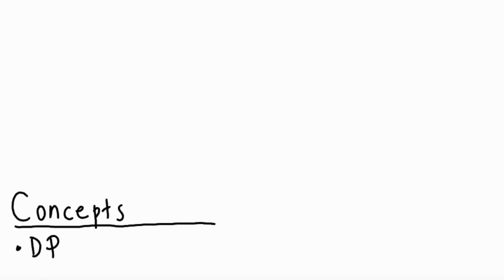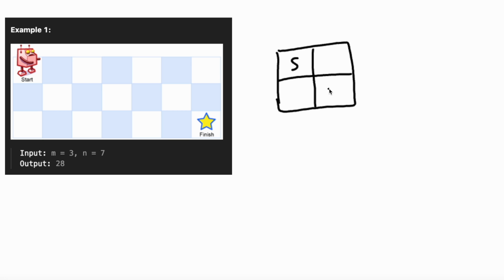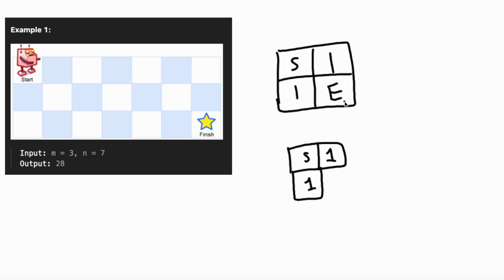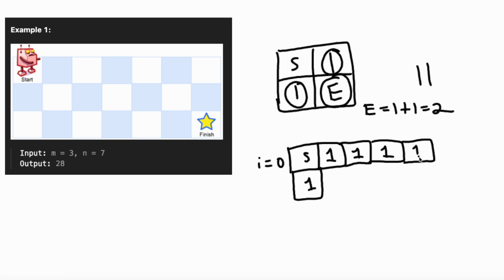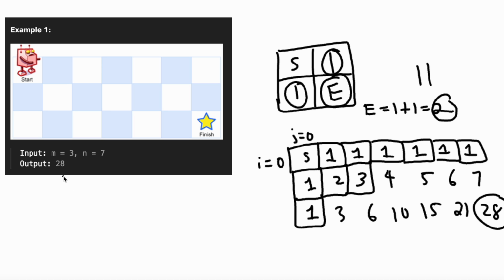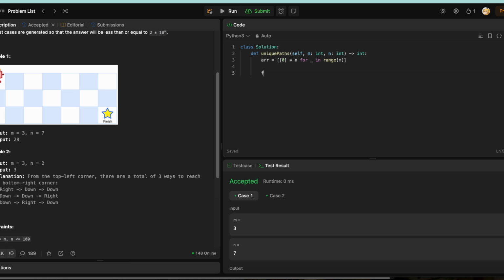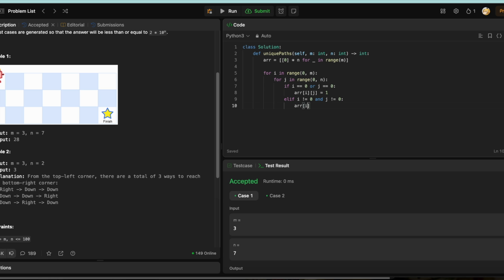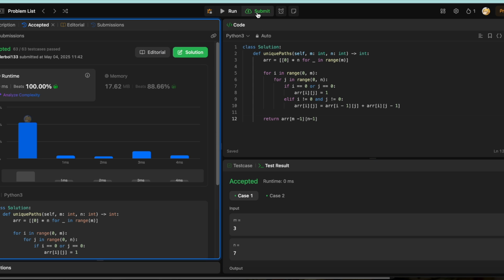LeetCode 62. Unique Paths